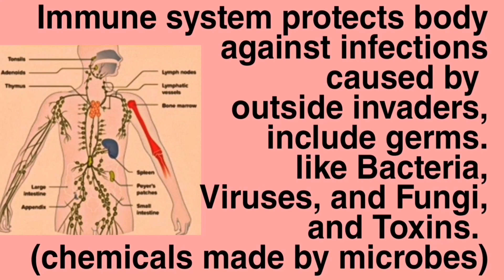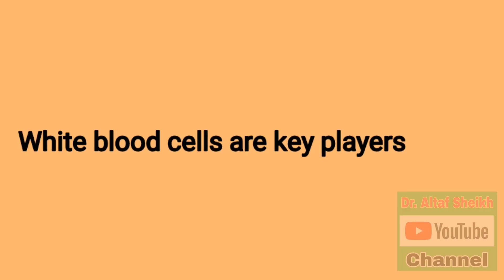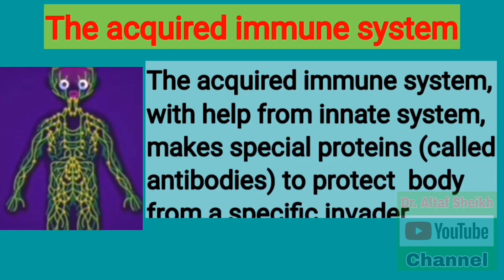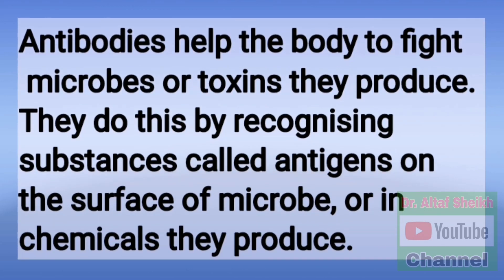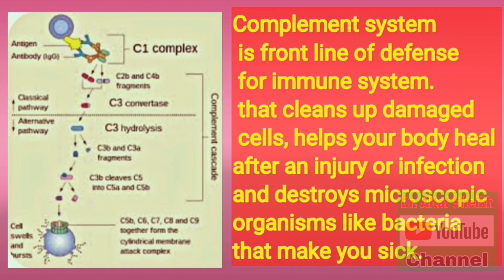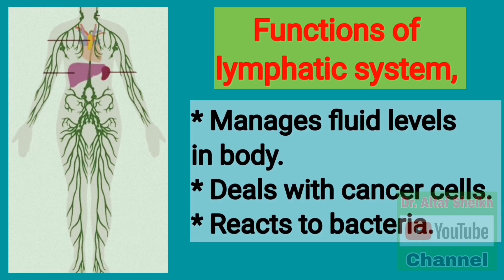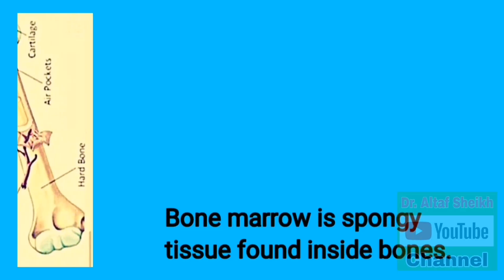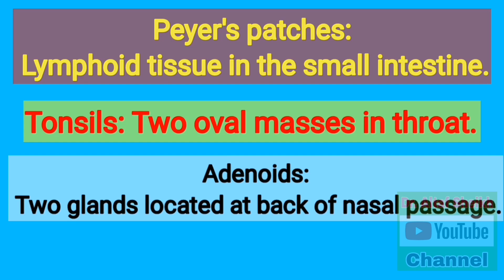Immune System | Innate & Adaptive Immune Systems | Lymphatic & Complement Systems.@DrAltafSheikh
Click the Link above to watch Videos on Different Human Body Systems.

Immune System,
Parts of Immune System,
Innate Immune System,
Adaptive Immune System,
Immune System Parts Fully Explained,
Compliment System,
Lymphatic System,
T Lymphocytes,
B Lymphocytes,
Eosinophils,
Basophils,
Neutrophils,
Macrophages,
Monocytes,
Dendritic Cells,
natural Killer Cells,
Tonsils,
Adenoids,
Peyers Patches,